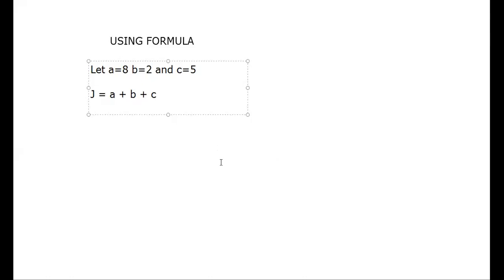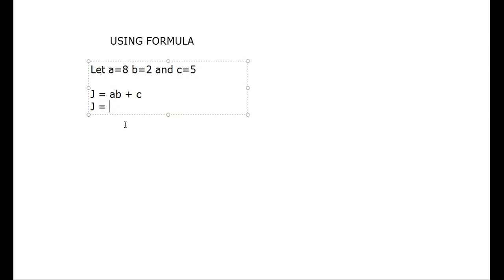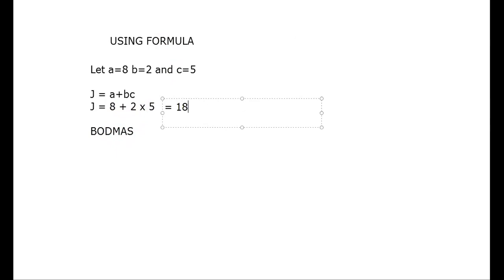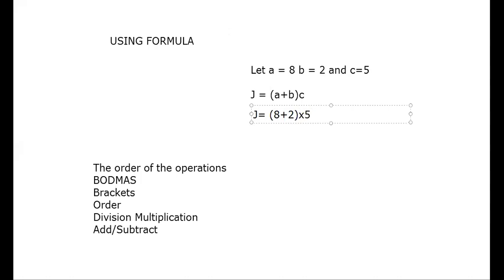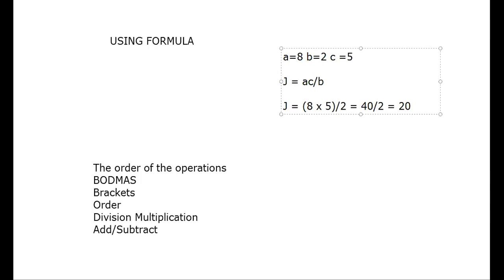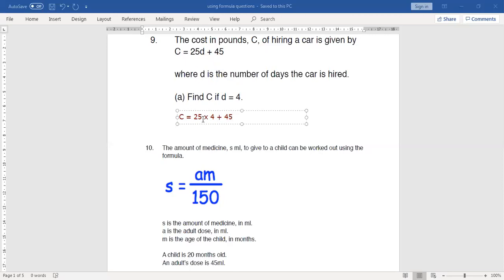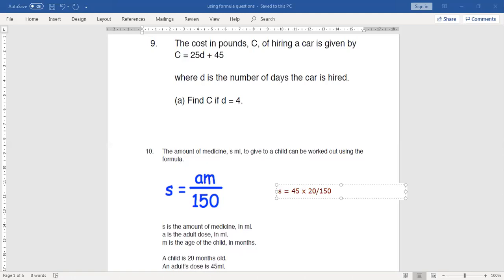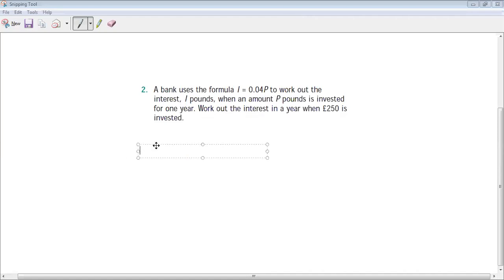Using formula video